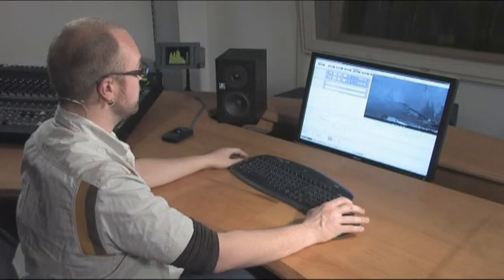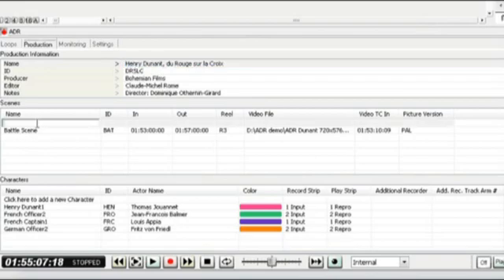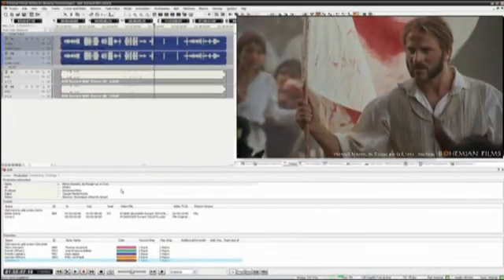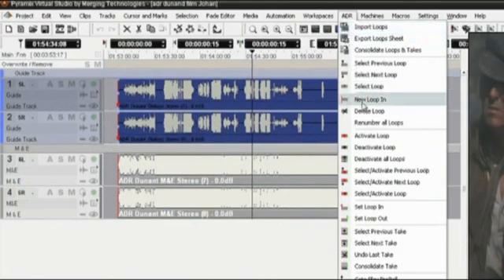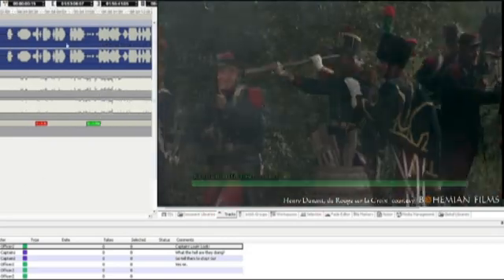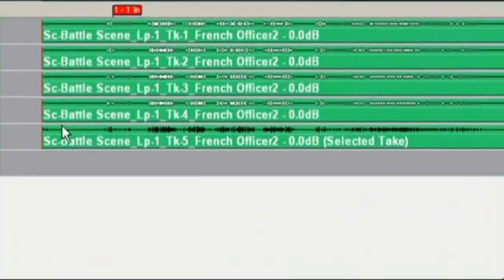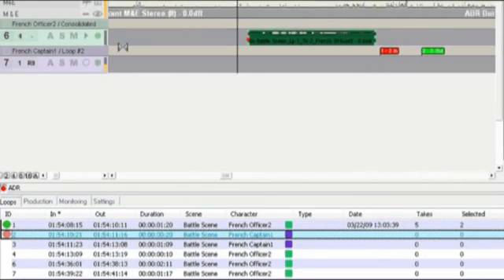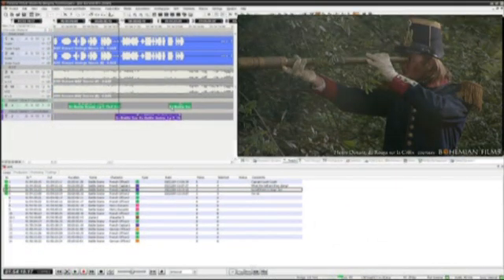Pyramix & VCube Merging Technologies ADR demo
Pyramix DAW  & VCube HD Player/Recorder Advanced Dialog Replacement solution:
Pyramix with MassCore is todays most powerful and versatile DAW with its 32 bit floating point audio engine, ultra high frequency sampling rate modes and a vast range of ever progressing features. Pyramix is the discerning professional's choice in audio recording, editing, and mixing and is ever growing in popularity in the fields of music production, post-production, mastering, and sound design with contemporary and innovative features that elegantly surpass the spectrum of the dominant and aging "industry standard" workstation.
VCube is Mergings tightly integrated virtual video player that ingests and processes all major emerging video formats in all resolutions up to and including HD 2k. As a stand alone turnkey video deck complete with full HD I/O or a software only companion to Pyramix and Ovation, VCube does the job when it comes to digital video of all flavors.
Mergings ADR solution merges Pyramix and VCube in a single powerful tool for dialogue replacement and Foley recordings.
right now for more juicy details and the latest news!